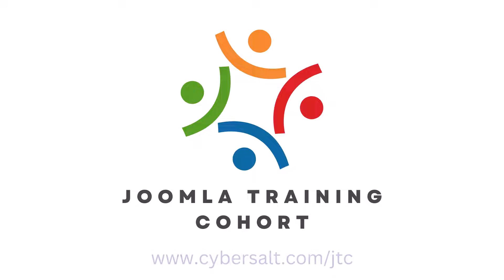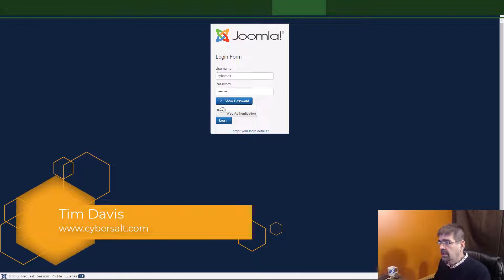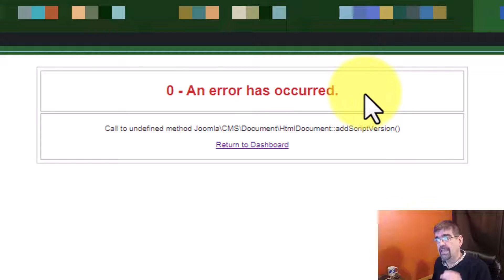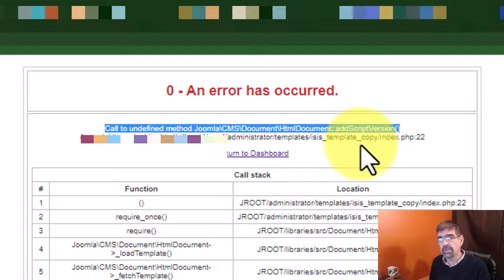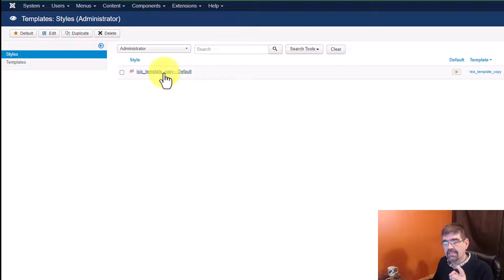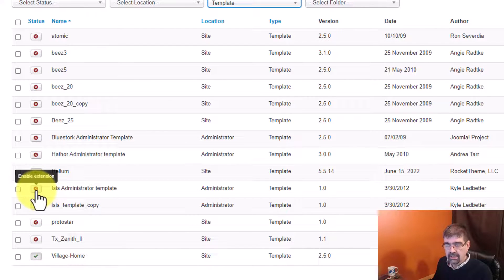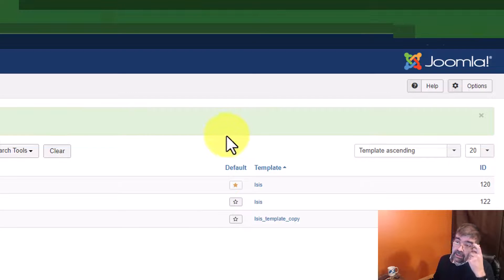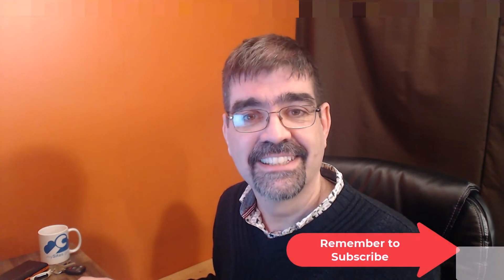Call to undefined method Joomla CMS Document HtmlDocument addScriptVersion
Here is the fix for a very rare situation where you get a "Call to undefined method Joomla\CMS\Document\HtmlDocument::addScriptVersion()" error for the Joomla 4 admin login after migrating from Joomla 3.